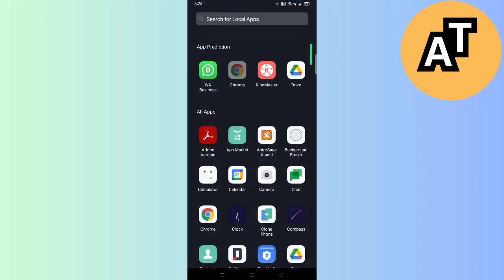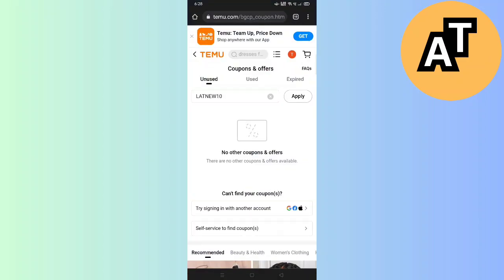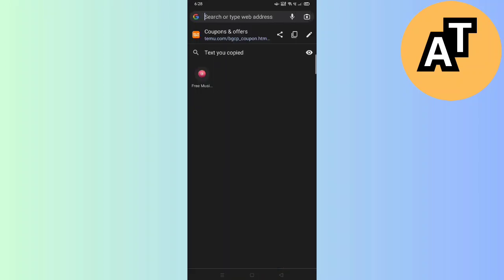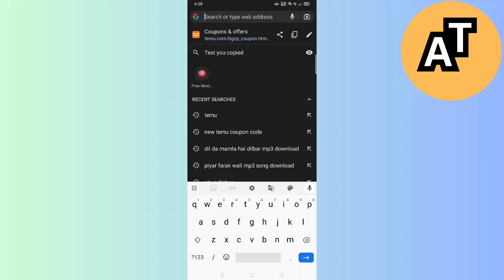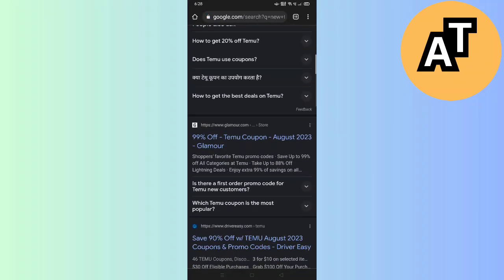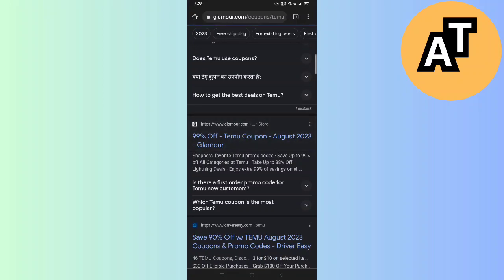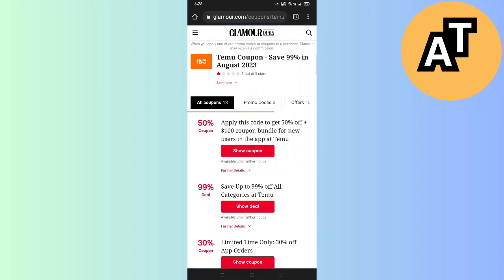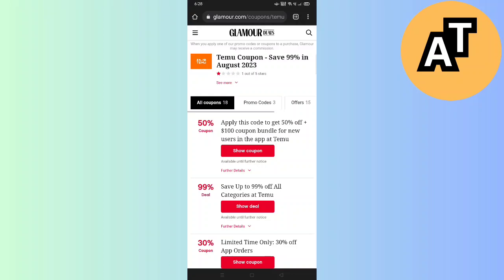How To Get Coupons On Temu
In this video I show you How To Get Coupons On Temu and learn to do it in just a few minutes by following this helpful tutorial.